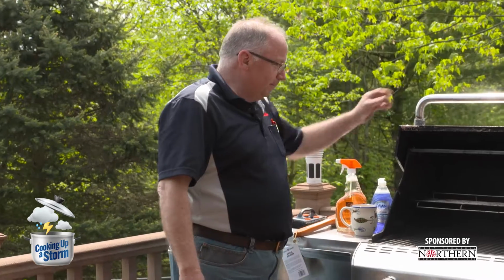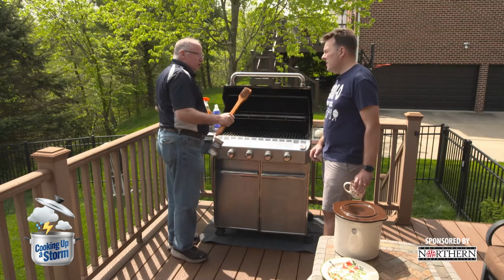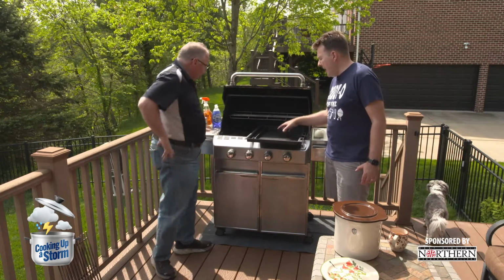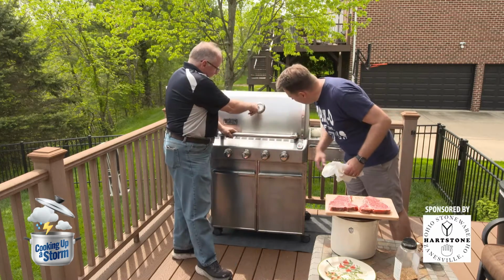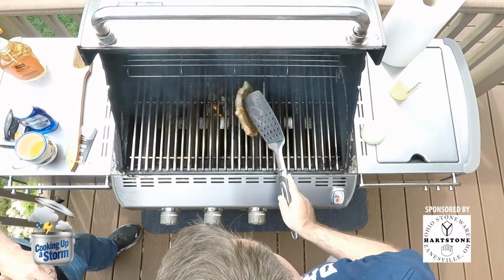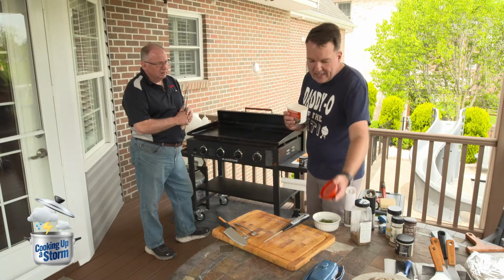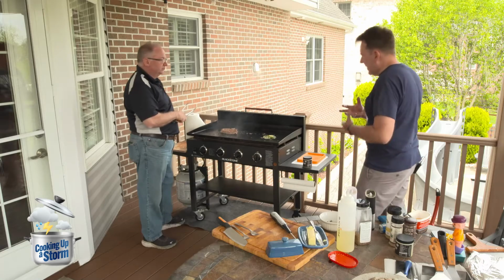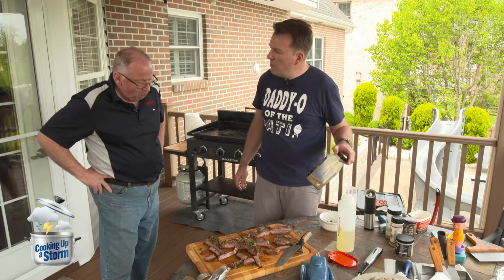Cooking Up a Storm: Grill vs. Griddle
The latest episode of Cooking Up a Storm is out.
Join Severe Weather Team9 Chief Meteorologist Jeff Oechslein, who is joined by Scott Campbell from M&M hardware, and they're discussing grills vs. griddles, which makes the best steaks, and how to properly clean them.

For all of the day’s top local and national news,

Sinclair, Inc. is one of the largest and most diversified television broadcasting companies in the country today. Sinclair owns and operates, programs or provides sales services to 163 television stations in 77 markets, after pending transactions.